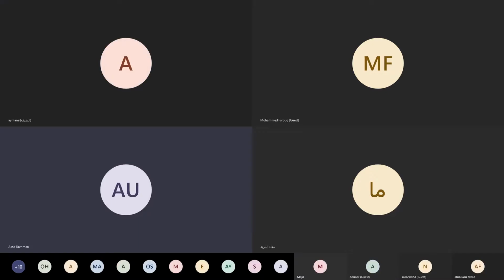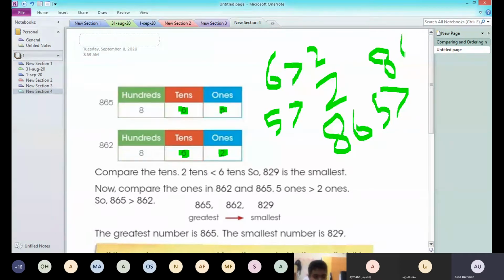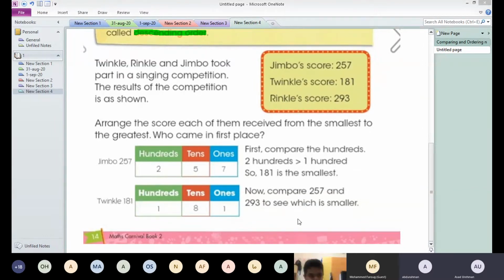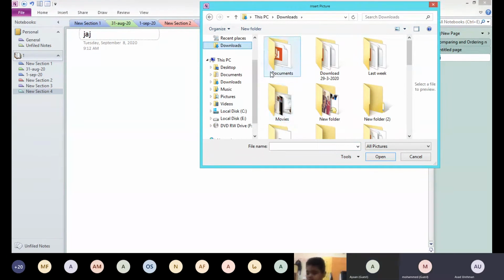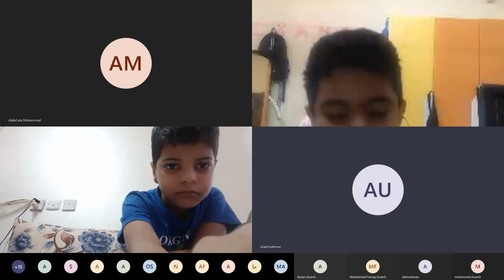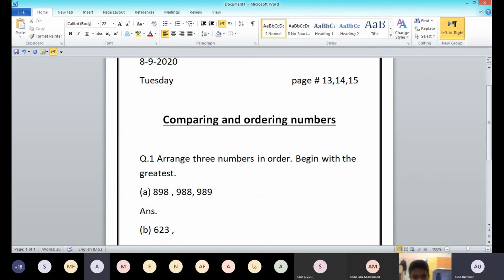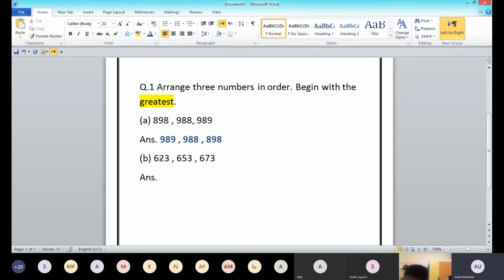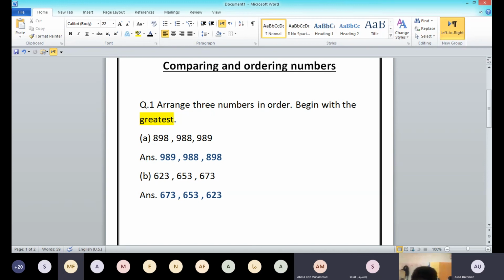Lesson 8 for Grade 2 Mathematics | Ordering numbers | Ascending order | Descending order | 8-9-2020